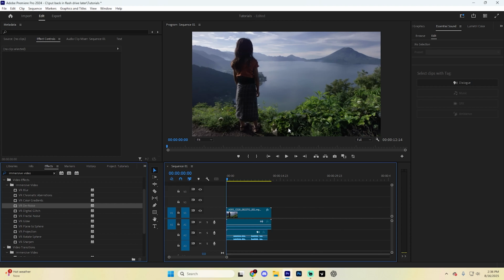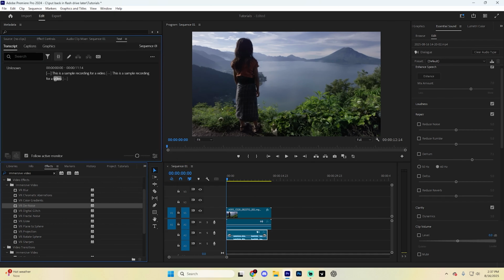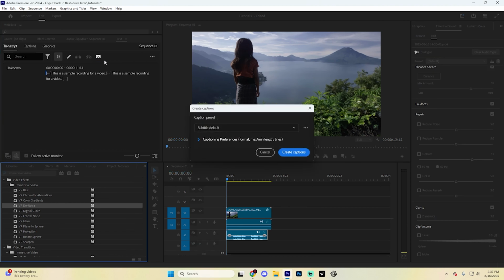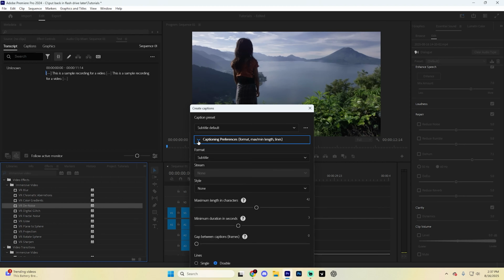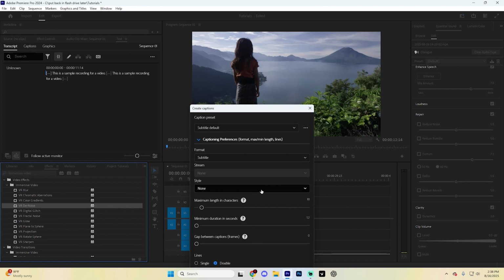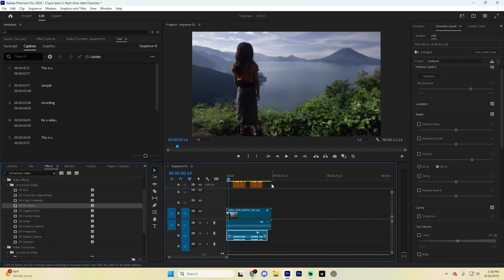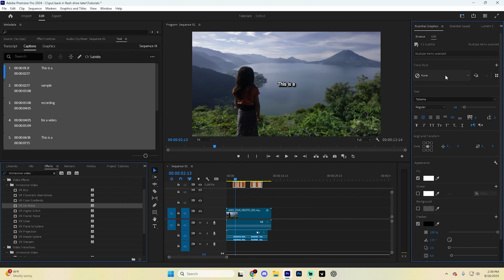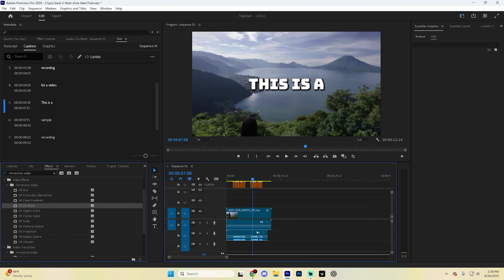How To Add AUTOMATIC SUBTITLES In Premiere Pro - Full Guide